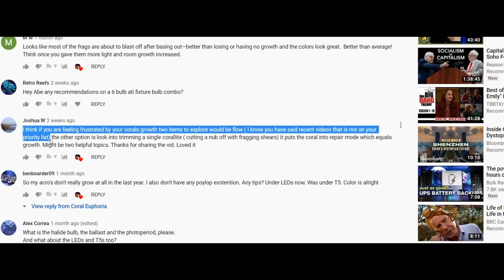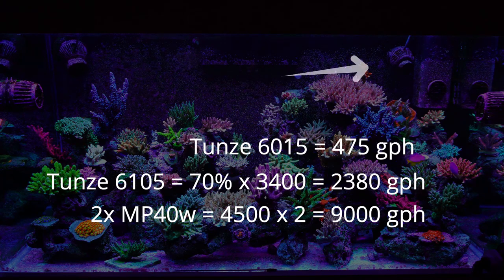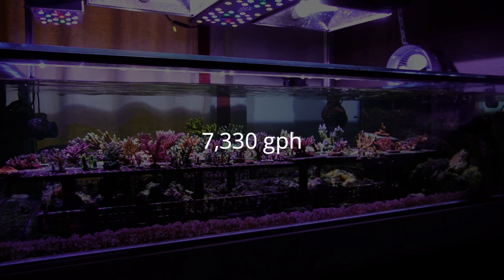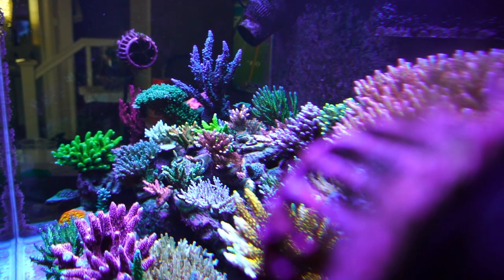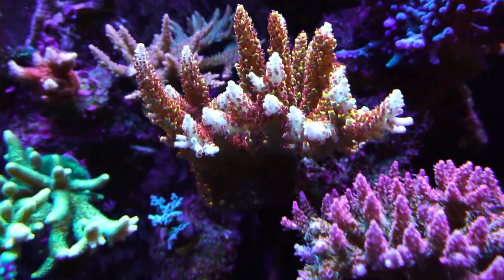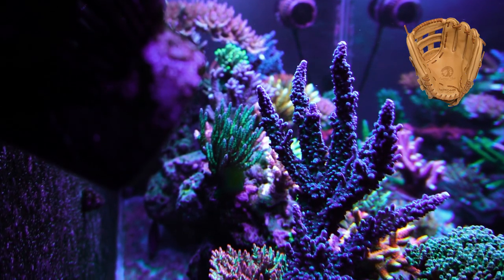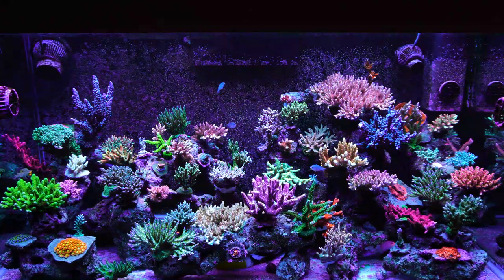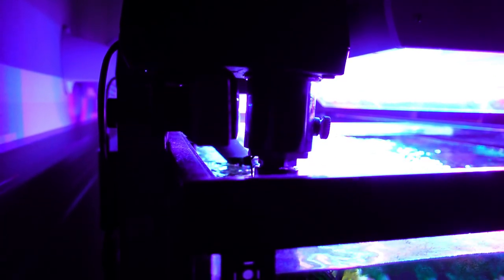Beginner SPS Reef Tank Flow | Acropora Flow Tips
Flow for SPS reef tanks! How much flow for Acropora is needed?😀